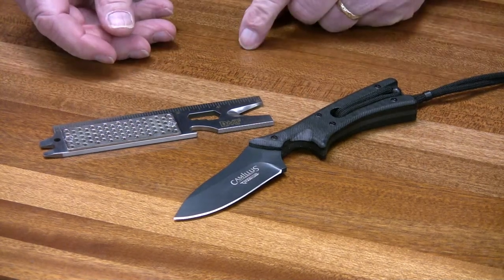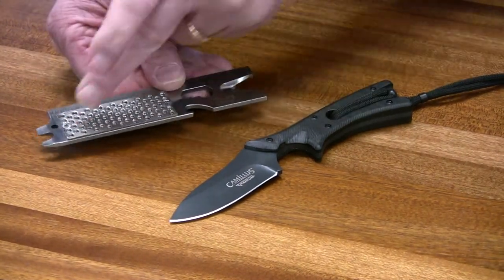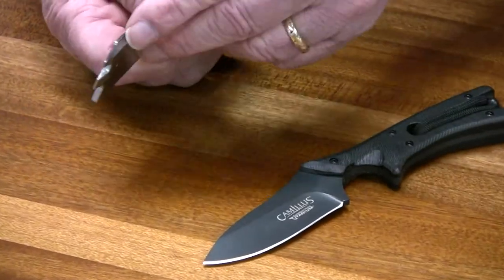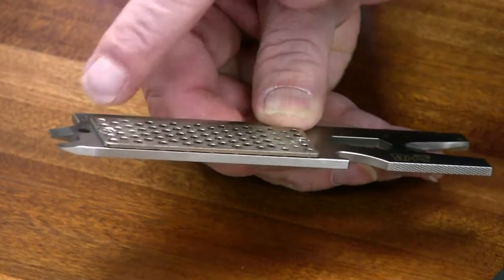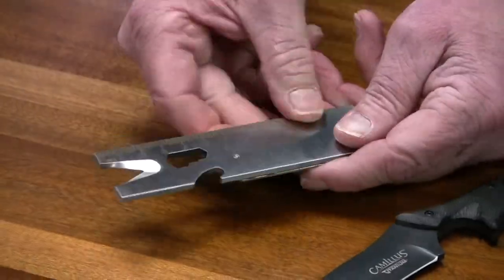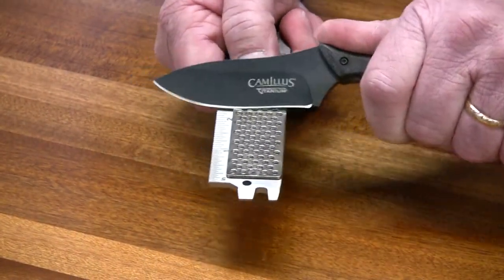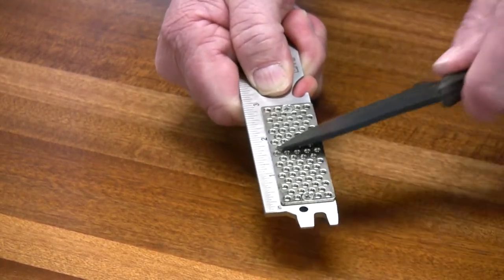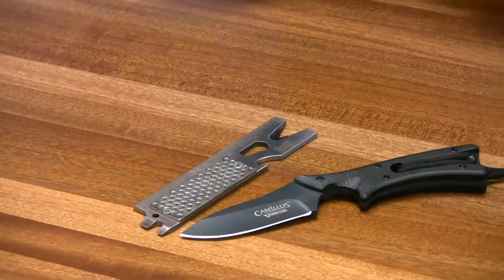EDCSharp CamillusKnife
Portable Every Day Carry in your glove box, tool box, back pack, go bag. Multi-use with small and larger screwdriver heads, 3 7, 8 & 10 mm hex wrench, bottle opener, file, ruler in imperial & metric, wire cutter and of course, a 70 mm diamond sharpening surface.